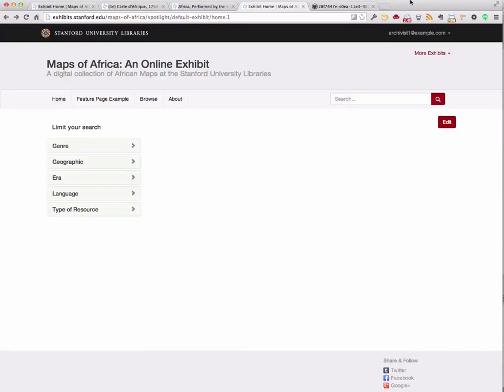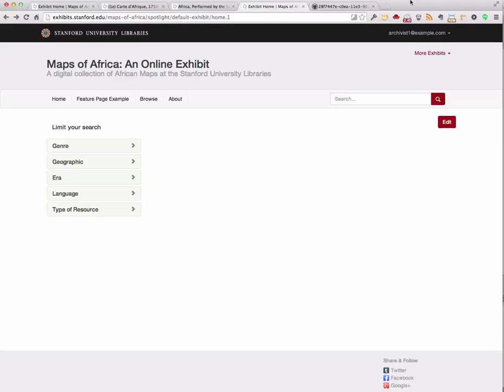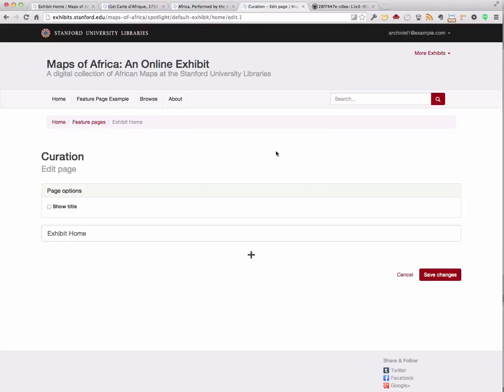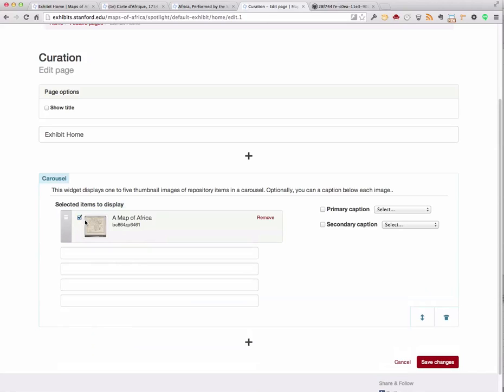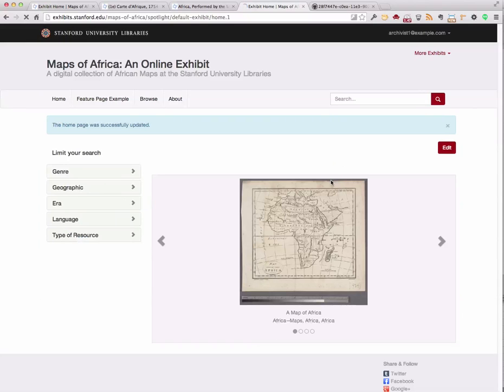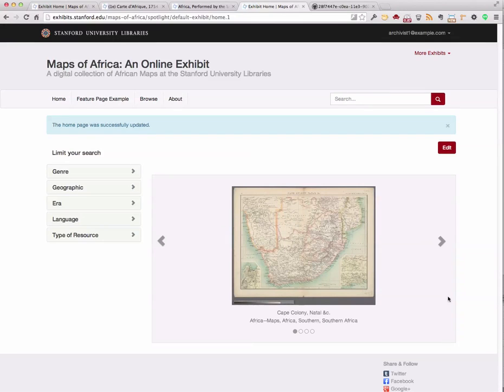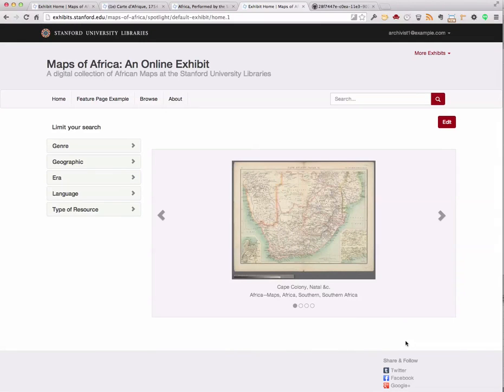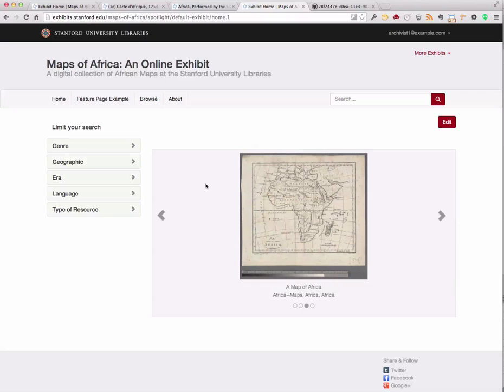Spotlight Sprint 9 Demo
Demo of Sprint 9 accomplishments on the Spotlight project.